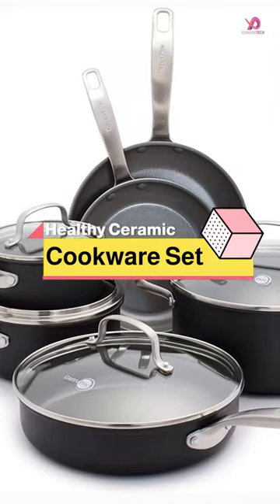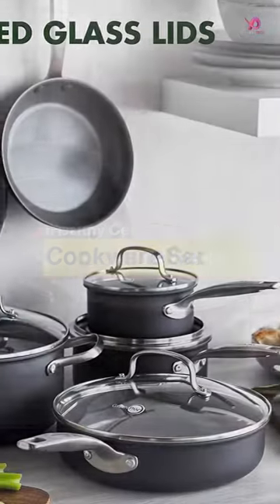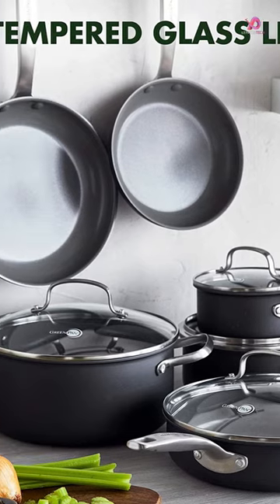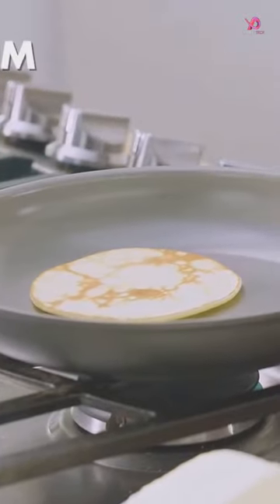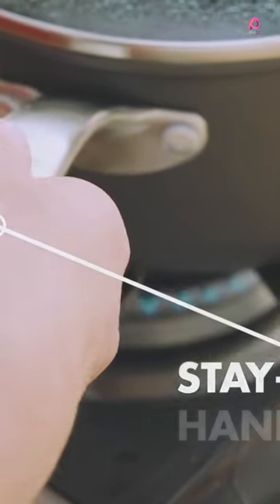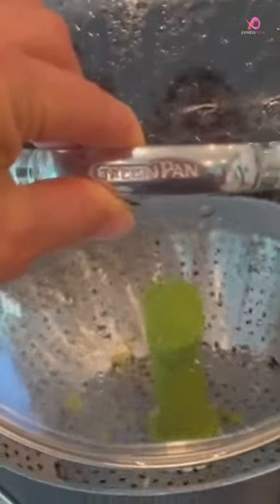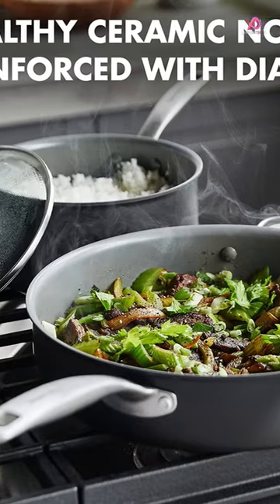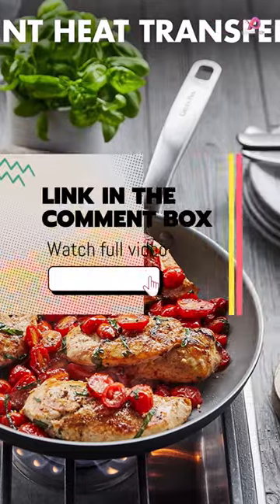The Greenspan Chatham Healthy Nonstick Cookware Set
In This Video I'll Show About: The Greenspan Chatham Healthy Nonstick Cookware Set , The Perfect Addition to Your Kitchen, top 5 healthy ceramic nonstick cookware, best ceramic cookware sets 2023, best nonstick cookware sets 2023, cookware review 2023

1️⃣ The Amazon basics ceramic nonstick 12-piece cookware set

2️⃣ The msmk 10-piece pro nonstick cookware pots and pans set

3️⃣ The Greenspan Omega hard anodized advanced healthy ceramic nonstick

4️⃣ The Greenspan Chatham hard anodized healthy ceramic nonstick 10-piece Cookware Set

5️⃣ The Greenpan reserve hard anodized healthy ceramic nonstick 10-piece Cookware Set